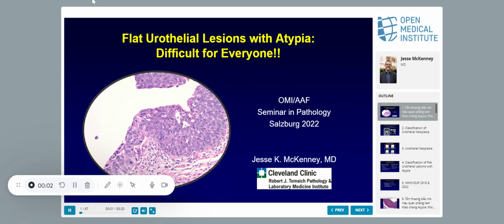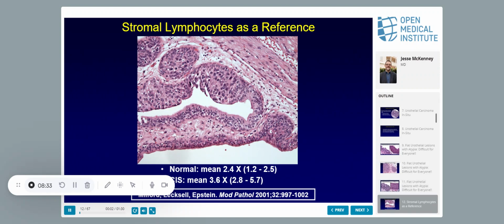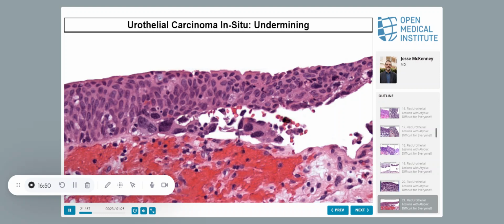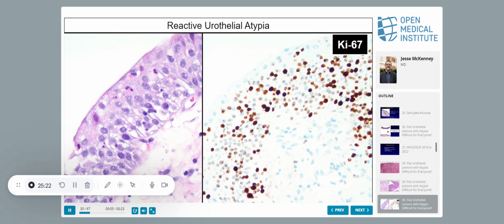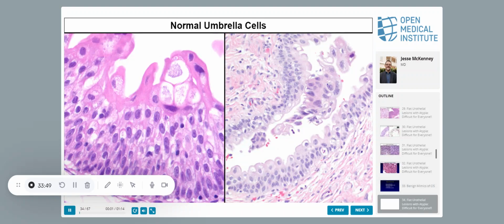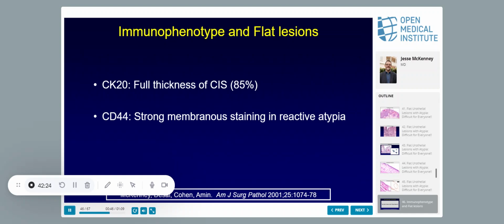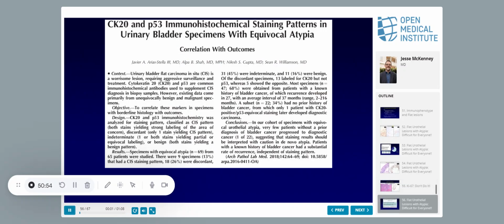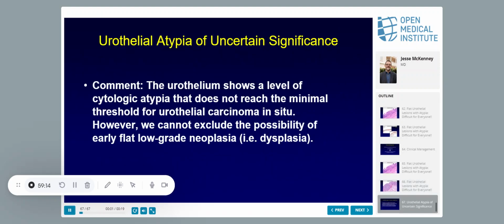18.Flat Urothelial Lesions with Atypia